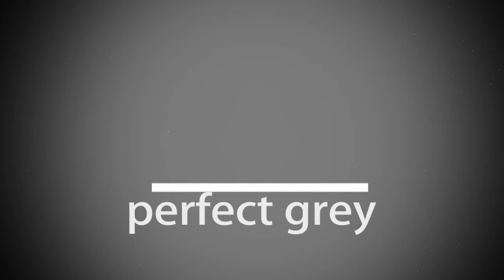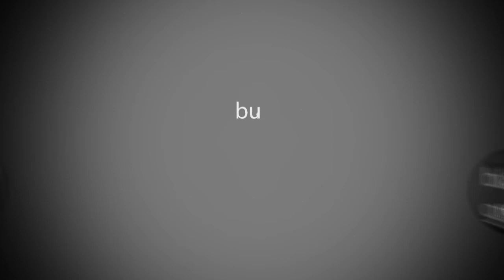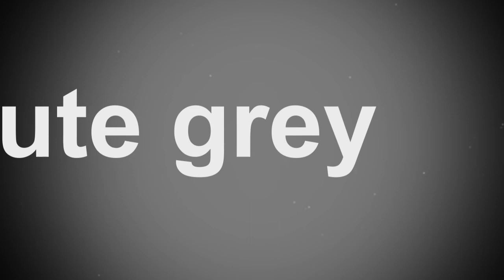Ken Nordine - Grey | Kinetic Typography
My kinetic typography for my CMS 220 class (Visual Storytelling), set to Ken Nordine's "Grey"